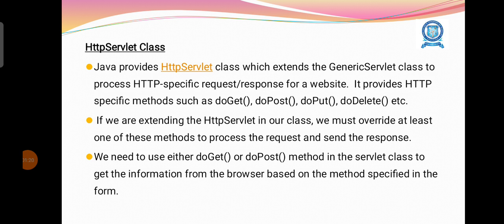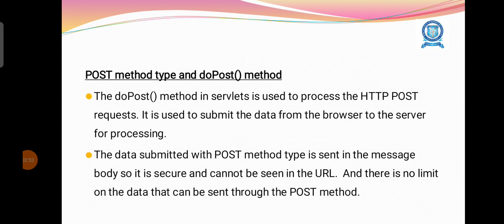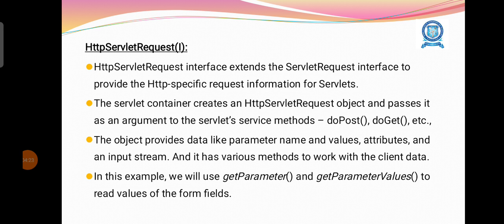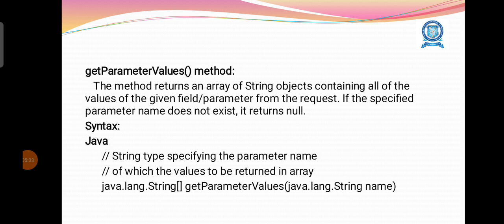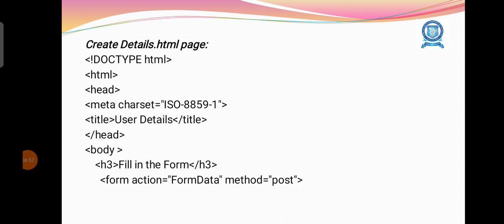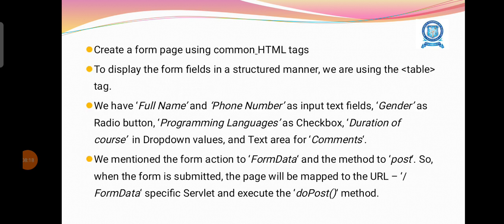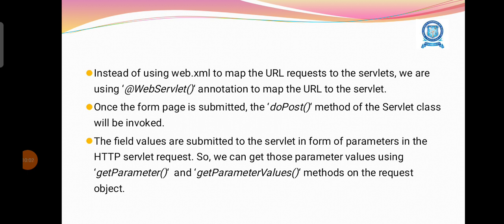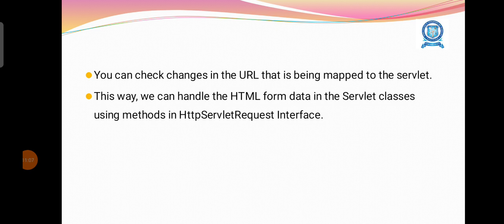Servlet form GET and POST actions